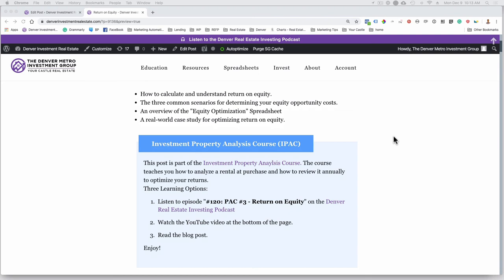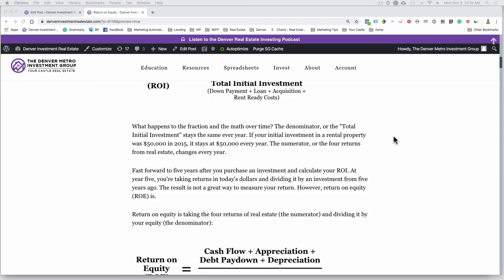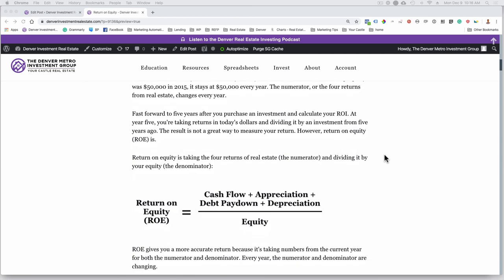IPAC 3: Return On Equity (ROE)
After owning a property for a few years, is using return on initial investment the best way to measure the performance of your rental property? No, it's not. You're building equity, which has an opportunity cost.  Do you leave it in the current property or take some or all of it out to buy more properties? What you do or don't do with the equity can have a big impact on your rental portfolio. for more info.